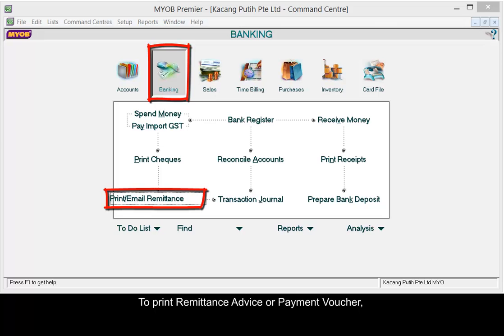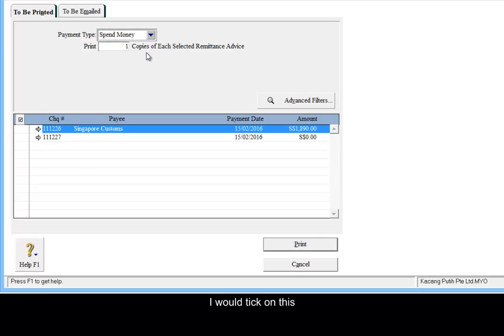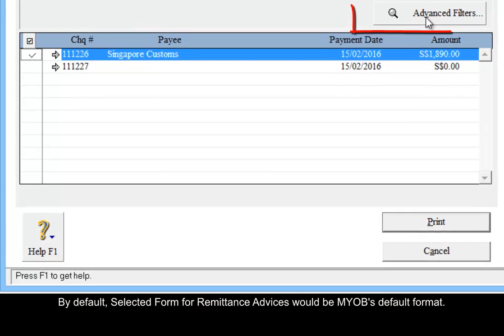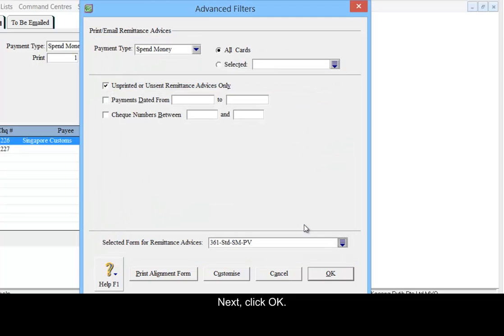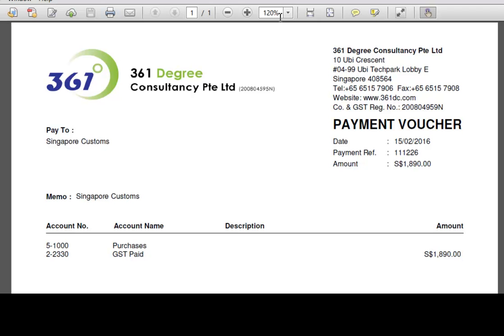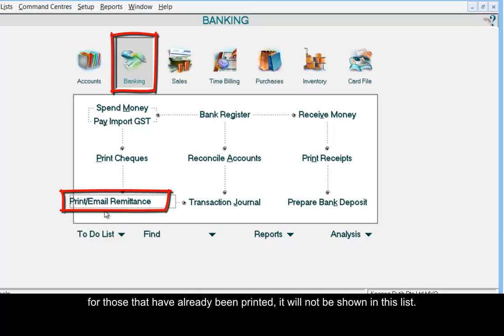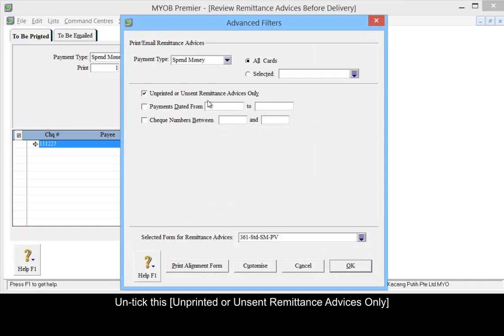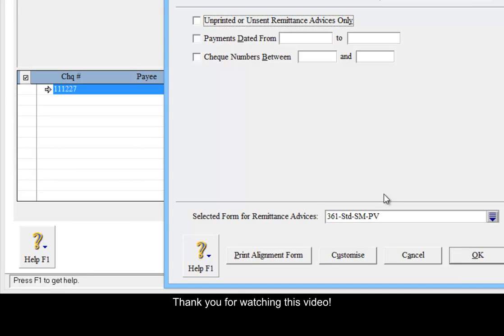Printing Remittance Advice in MYOB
Learn how to print Remittance Advice in MYOB Premier from this video!